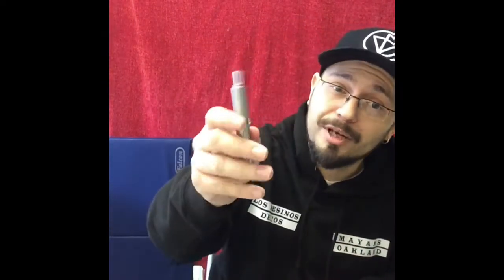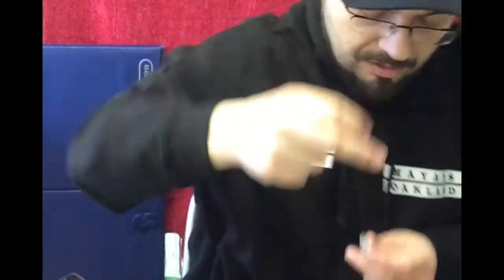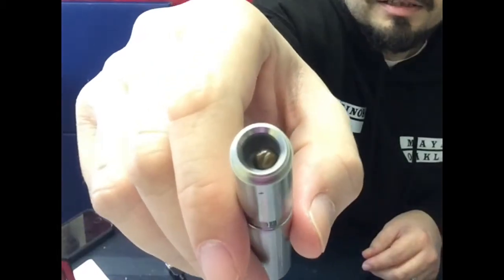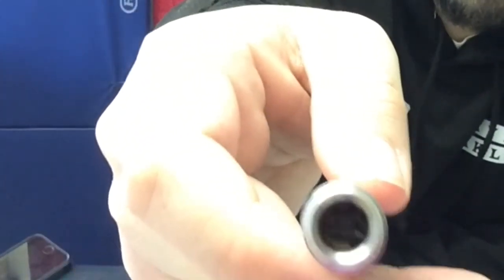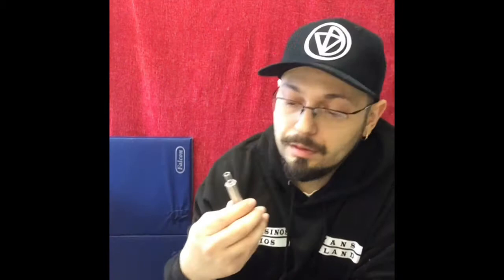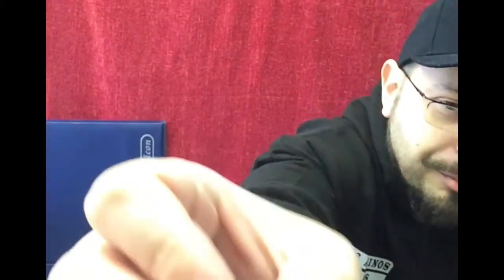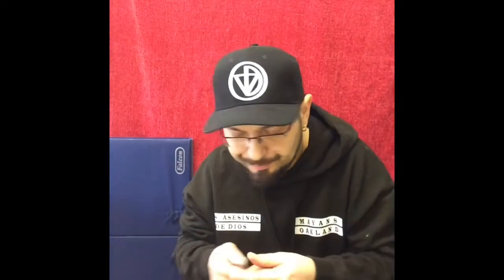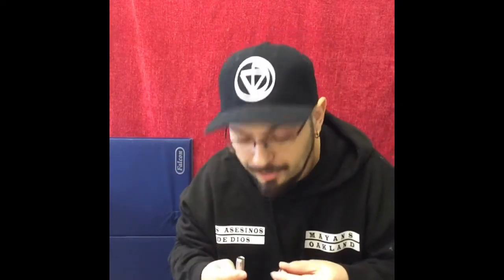Linx Hypnos zero part 2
Part 2 of my Hypnos video featuring the Dio coil and I certainly had a come to Jesus meeting with it :)